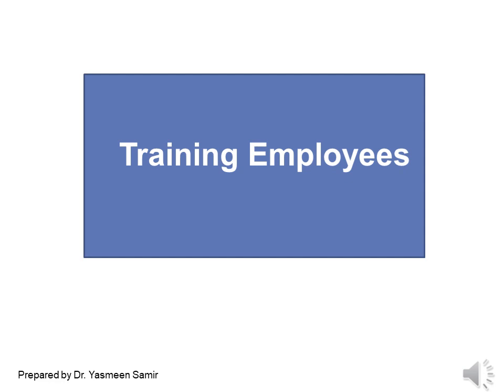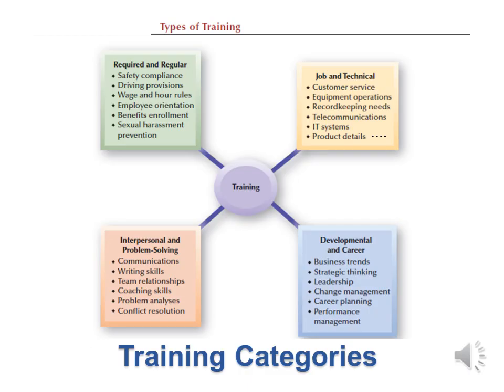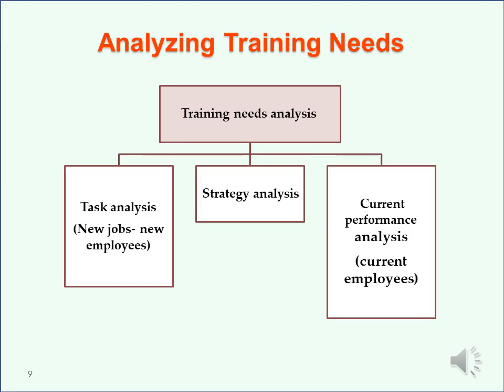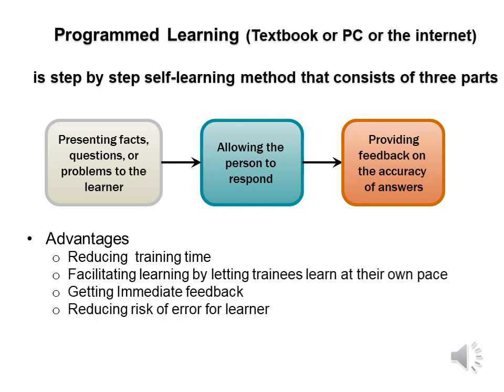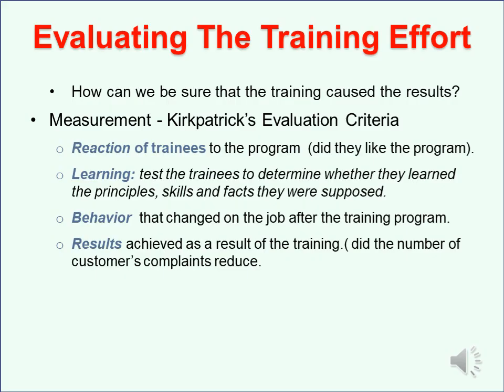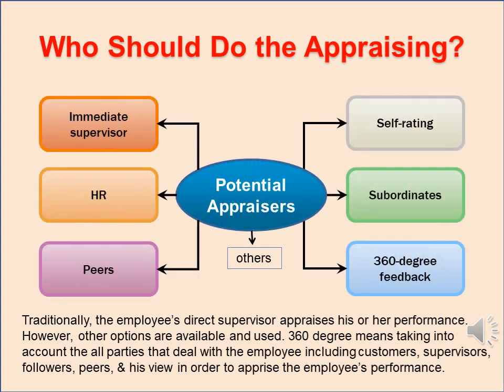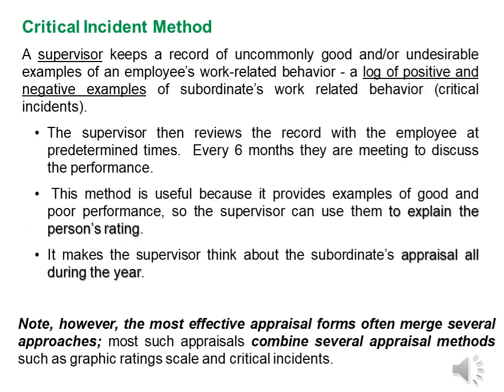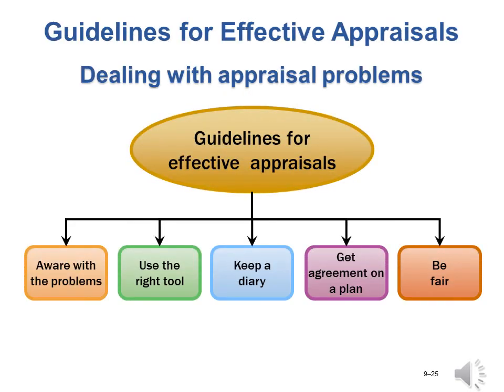تخصص المحاسبة - إدارة الموارد البشرية - د/ ياسمين سمير- 04